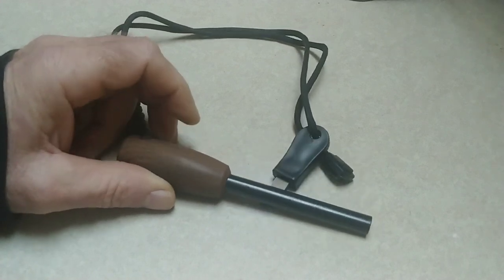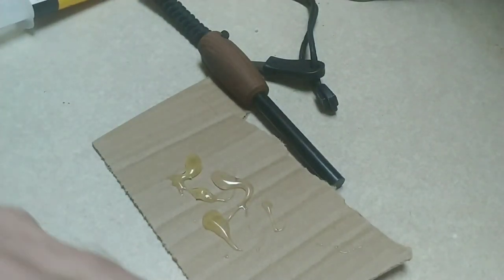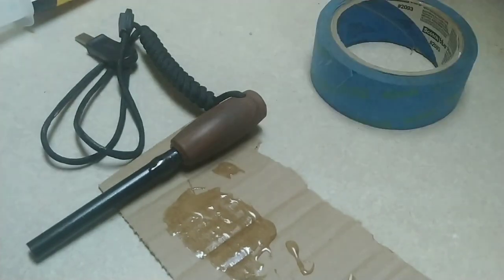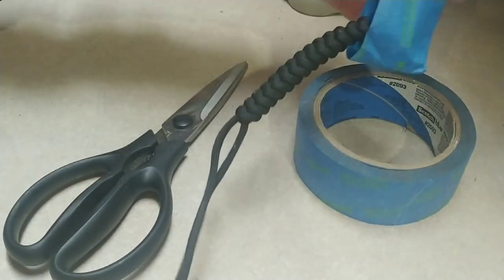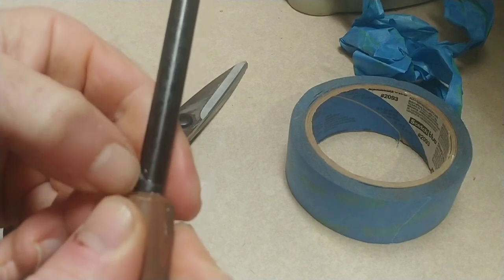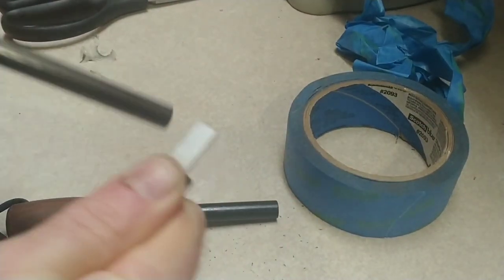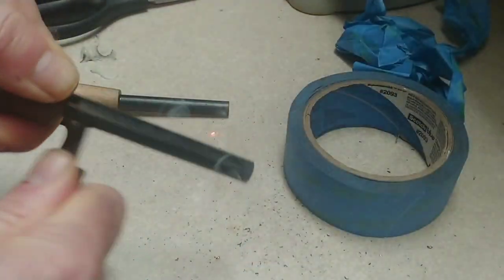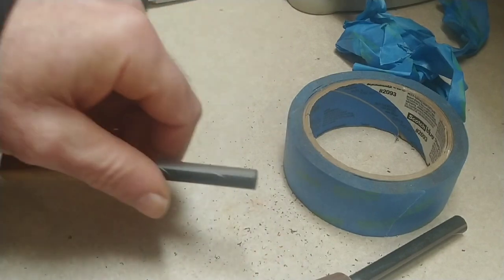fixing ferro rod & quality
Over the years, i have used multiple brands of ferro rods. You notice almost immediately that some brands are way better than others pretty consistently. I've also seen some brands that started out great (like their first runs were the greatest thing since sliced bread) but then their later runs the quality changed. So in this video i am going to show you how to fix a common problem among all of the manufacturers, tell you how i determine their quality, and then give you the single brand i consider my goto brand because they have been consistent for 13+ years now.

my preferred ferro rod (the balanced, not too hard, not too soft)
my runner up best ferro rod (lots of sparks, wears down quicker)
the striker (in 3, 5, 10 packs)
1/2 x 6" ferro rod
the harder ferro rod (lasts forever, really hard to get good sparks)